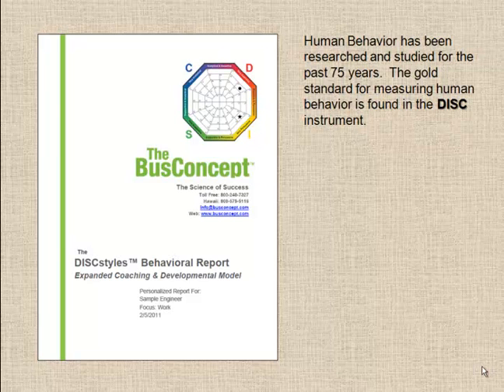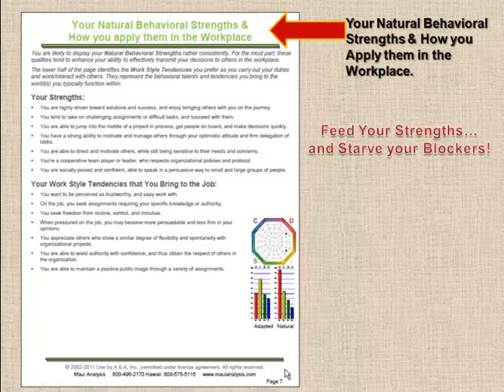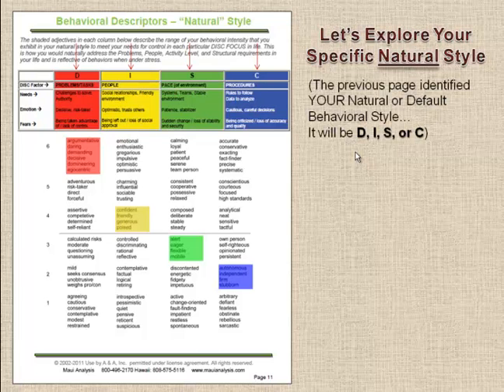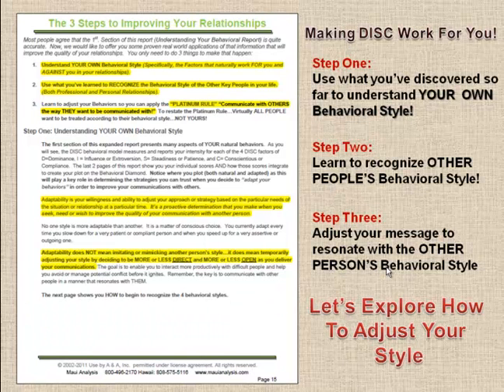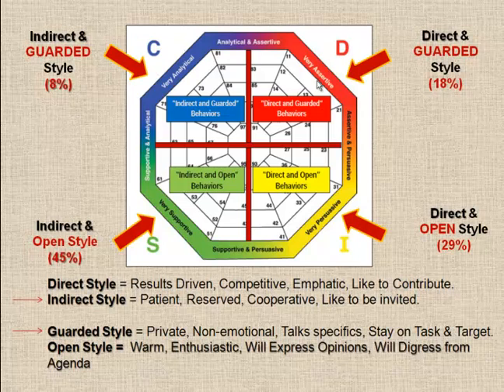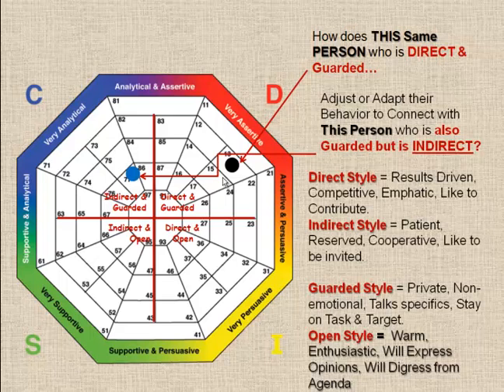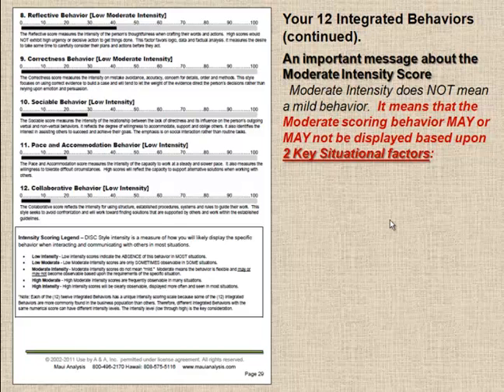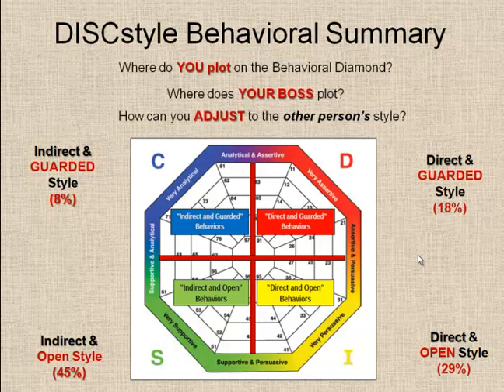2 DISCstyle Natural Behavior Tutorial Part two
2 DISCstyle Natural Behavior Tutorial   Part two
Psychometric Test at IKSC, Pune